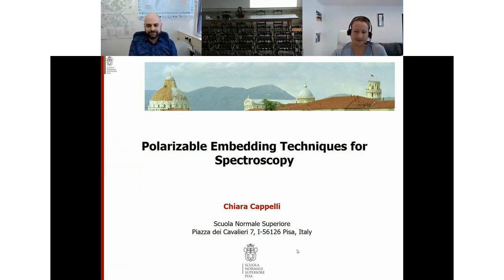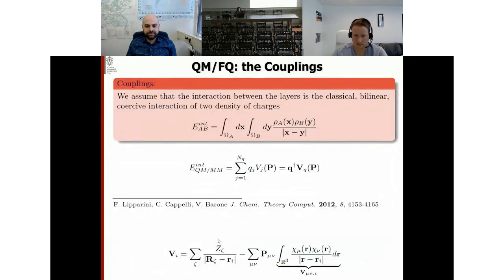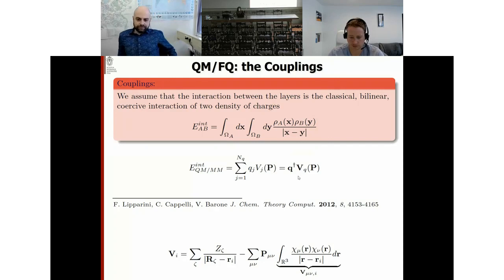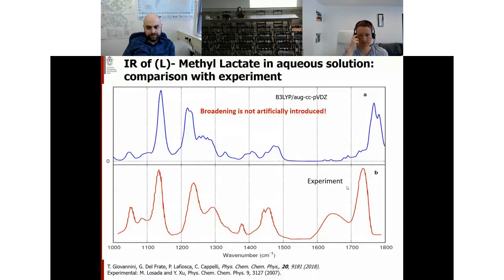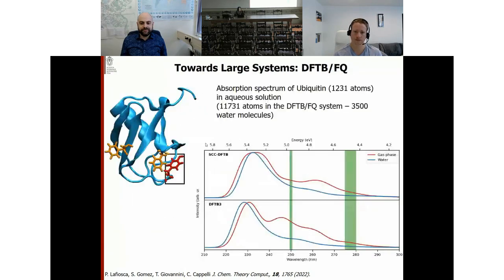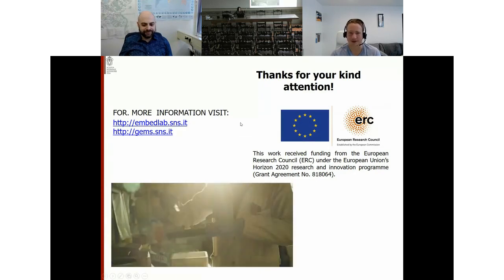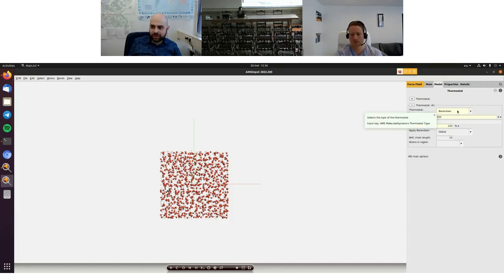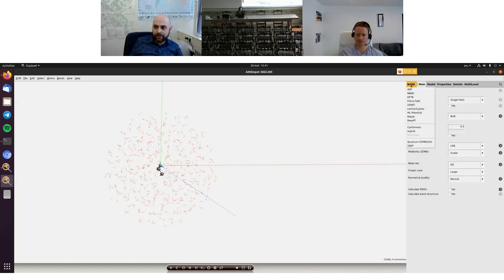AMS & Science 2022 #6 - Chiara Cappelli & Franco Egidi: Advanced Embedding Methods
Prof. Chiara Cappelli (Scuola Superiore Normale, Pisa) and Dr. Franco Egidi (SCM) will present their past and current developments regarding a new class of highly advanced and flexible embedding methods in this sixth session of the AMS & Science 2022 webinar series titled

Advanced Embedding Methods

Content
Intro - 00:00
Types of models - 1:57
Theory: FQ - 4:41
Theory: FQFmu - 8:23
Parametrization - 10:13
Molecular properties - 12:47
Computational protocol - 14:14
Availability - 18:05
Acknowledgements - 24:16
Building the system - 25:41
Equilibration - 28:22
MD - 31:43
Droplet creation - 33:49
QM/FQ calculation - 37:33
Combining spectra - 41:46
Discussion - 46:08